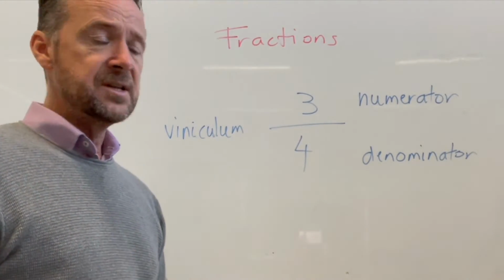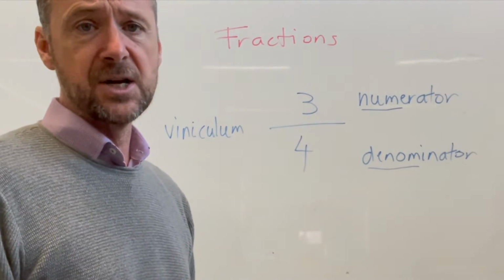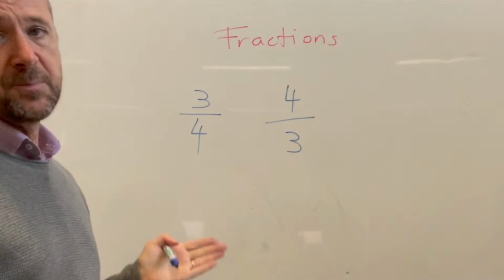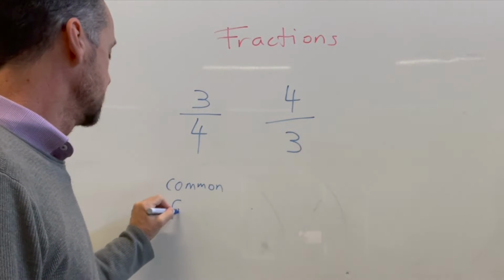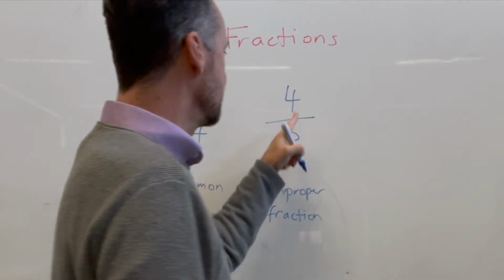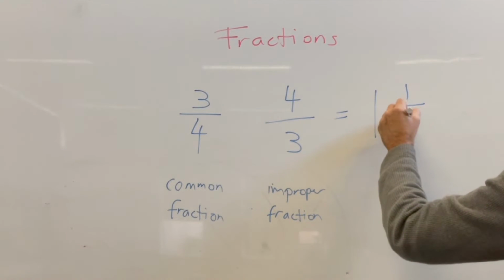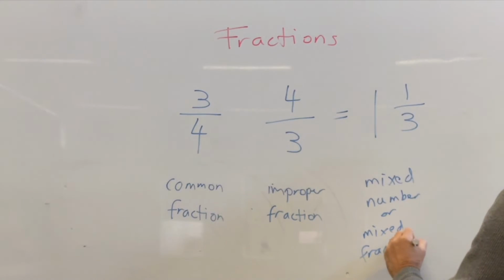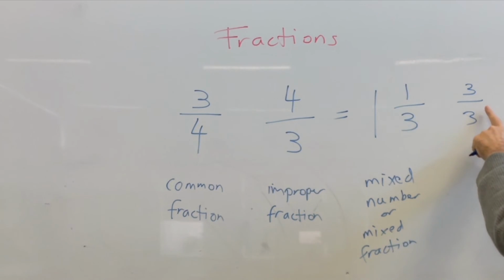7 Fractions L1 Define